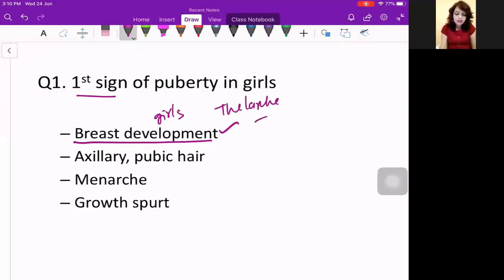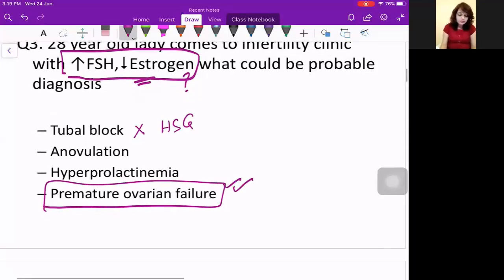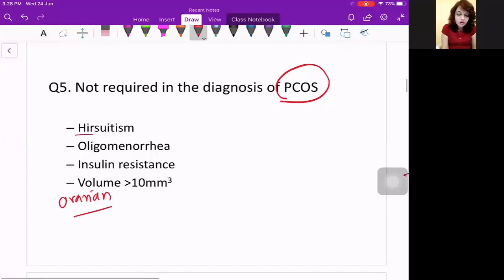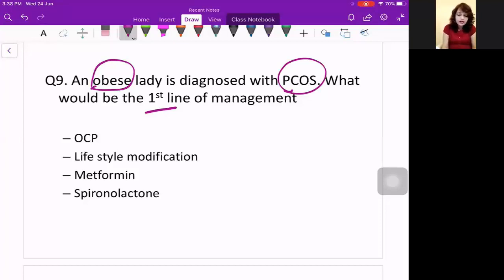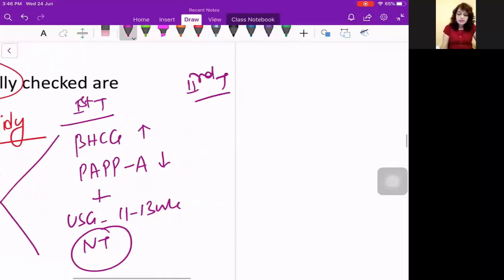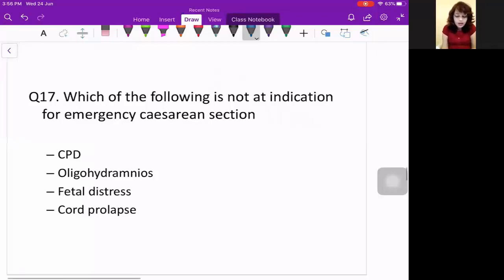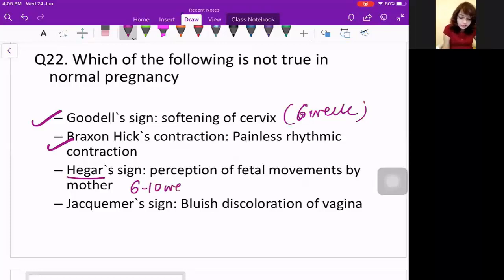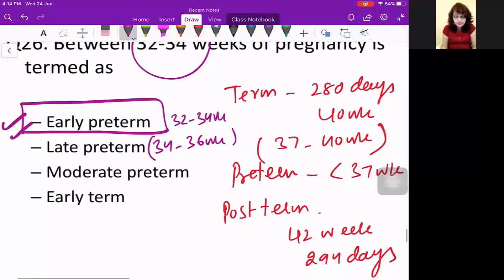JIPMER PG June, 2020 OBG question discussion by Dr. Harmeet Goel